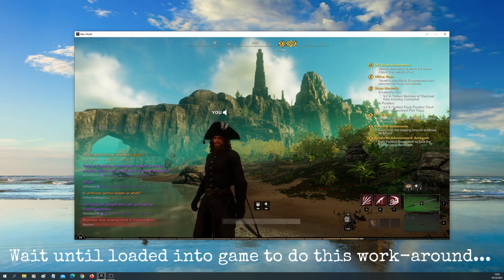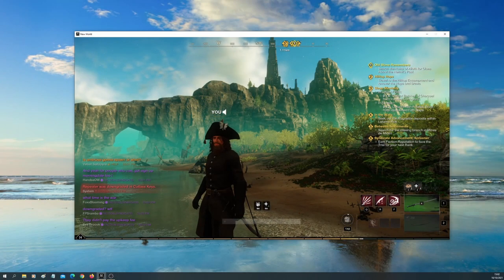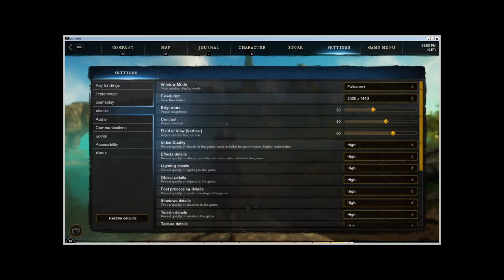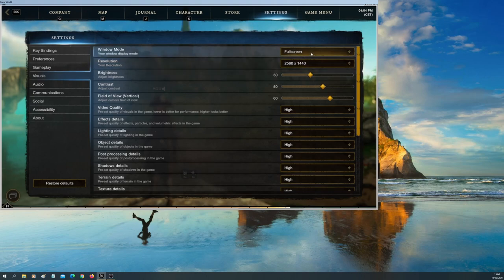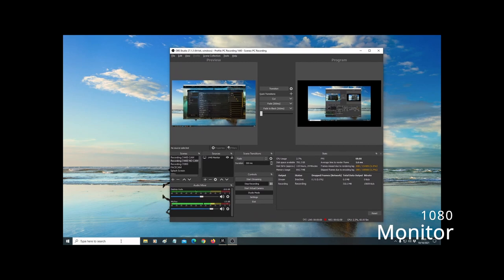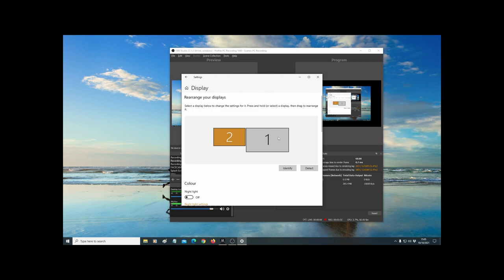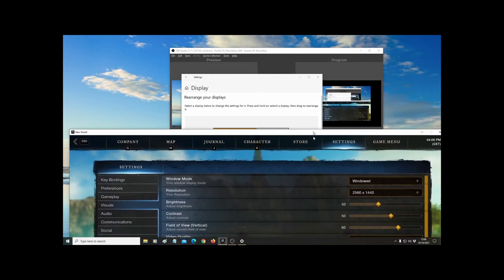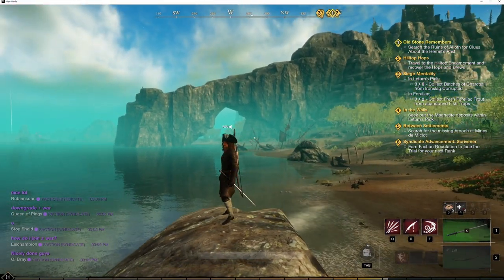New World "Full Screen" 1440 Second Monitor Workaround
New World has an issue currently with not really being able to adequately use a second (gaming) monitor in full screen / the whole display / visuals settings are borked AF. EDIT: There is now a Monitor Select Function! WOOP WOOP! The "Full Screen" is still cruddy though!

The issue manifests as whenever you try to alter the resolution, or full screen / Windowed, for me at least, it automatically re-centers the game on my 1080p monitor. Even using the outlined workaround (below), do not try to do so in "full screen" mode at 1440p - you will clearly see it isn't 1440, but some weird scaled 1080p.

This is the only way I can get the game looking great on my 1440 and it is just about as full screen as it can be. I tell you, it's a) better than playing in 1080 on my normal monitor and it looks so, so, so much better and plays much better to windowed on 1440 on my 1440 monitor.

I hope it helps you! As always - thanks to all of that watch the video.
Timestamps:

Intro & Well Come Back: 0:00

Overview: 0:20
The Problem: 0:52
The Workaround: 2:24
Second Demonstration: 4:29
Outro: 5:15
Support & Social - Join the Community:

9pm Streams (If Scheduled on YT):

Monday Night Elite
Wednesday Night Surprise!